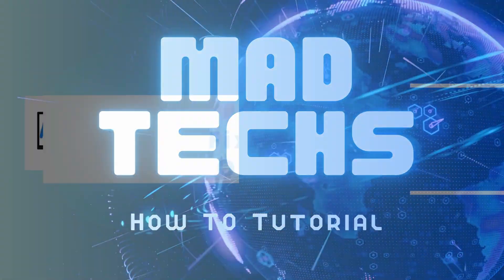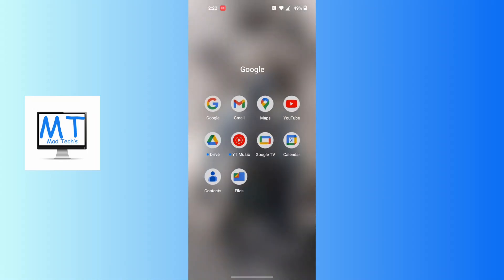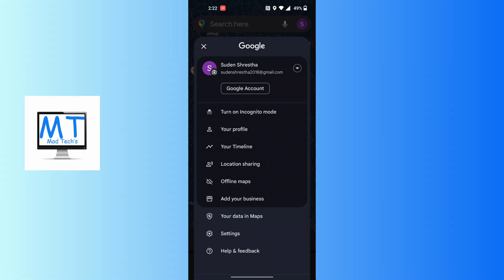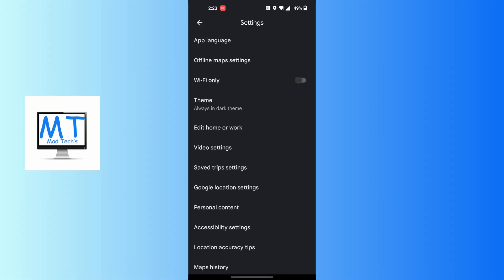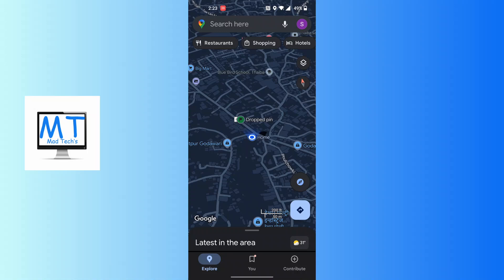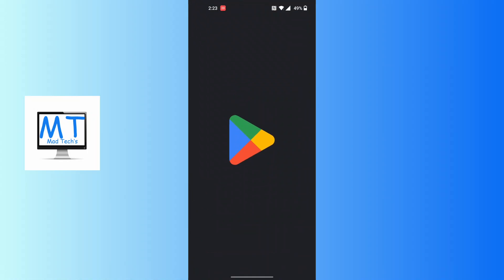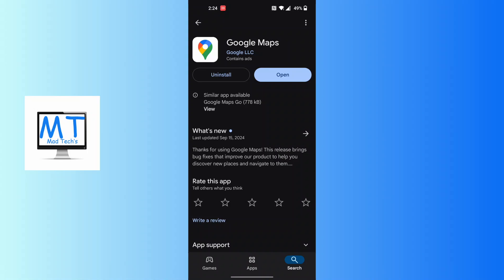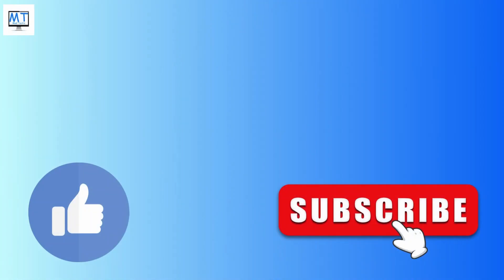How to Fix Low Accuracy on Google Maps 2024?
How to Fix Low Accuracy on Google Maps 2024 | MadTechs

In this video, we’ll guide you through fixing low accuracy issues on Google Maps in 2024! If your location or directions seem off, we’ve got simple tips to improve GPS accuracy